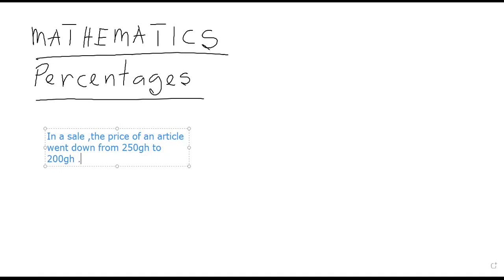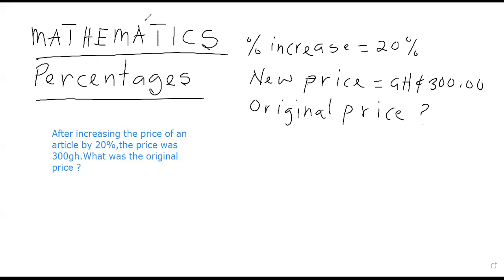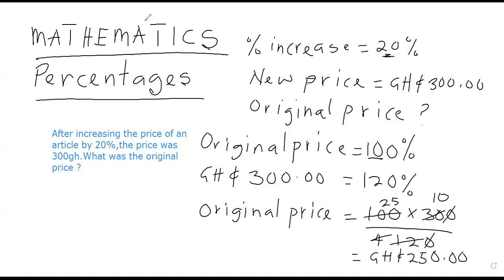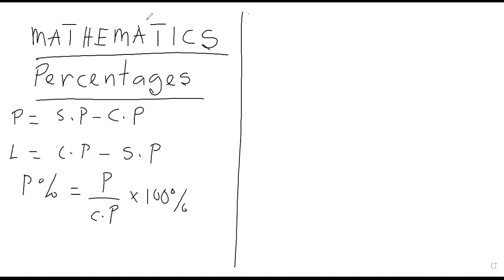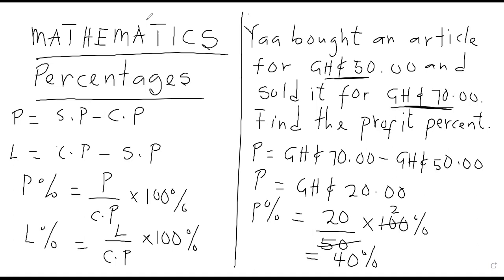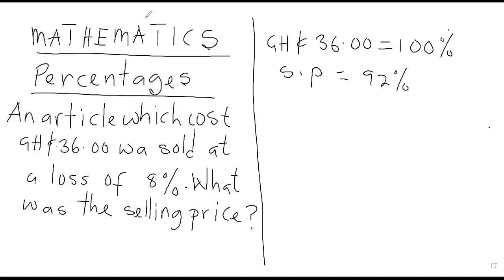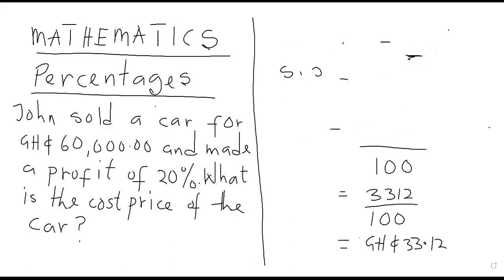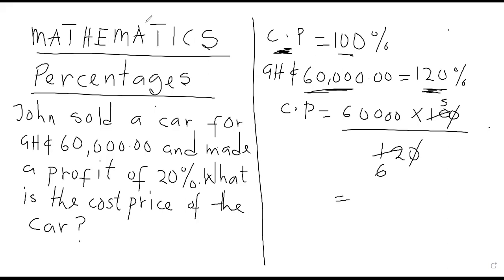percentages 2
percentage increase and decrease ,profit and loss